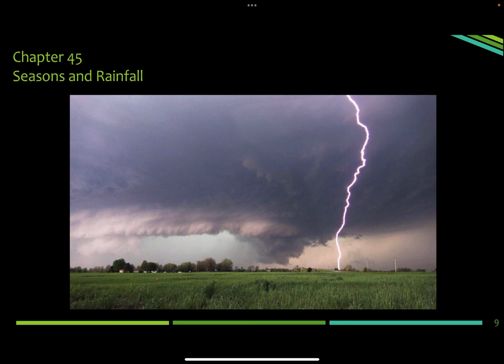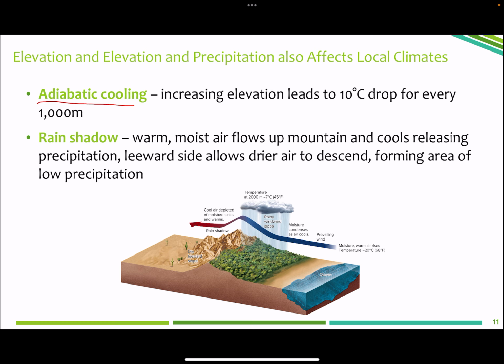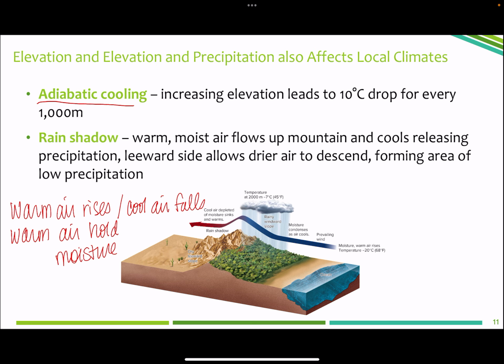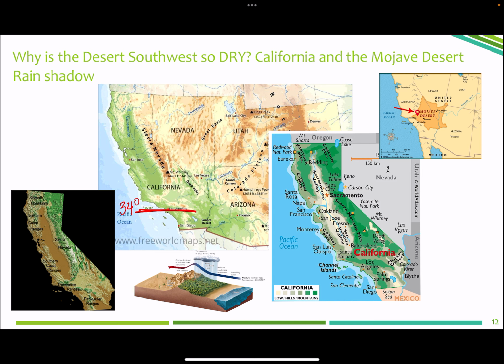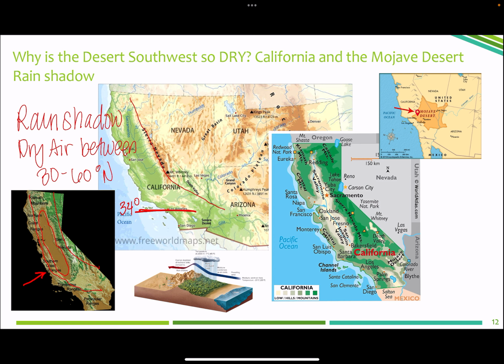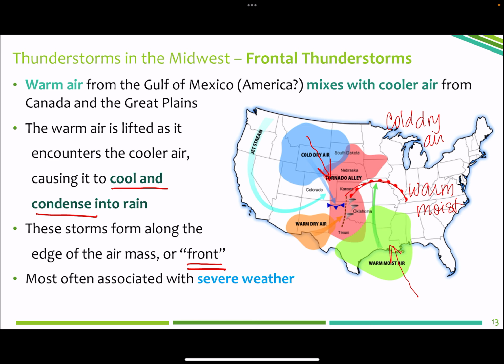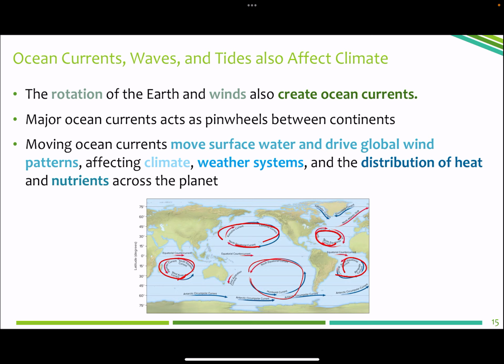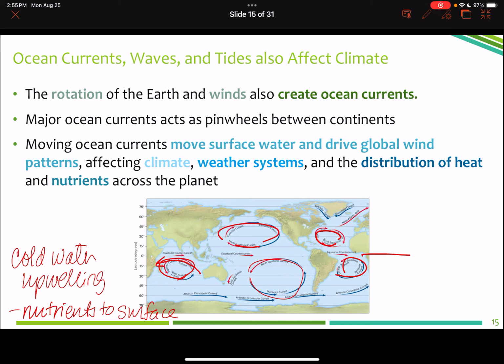CH 45 Part 2 Local Weather Patterns